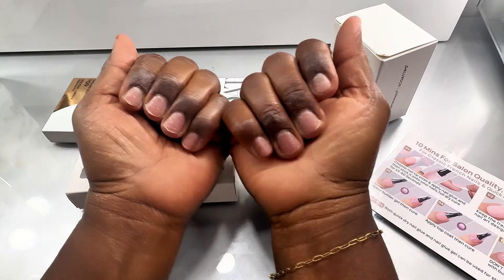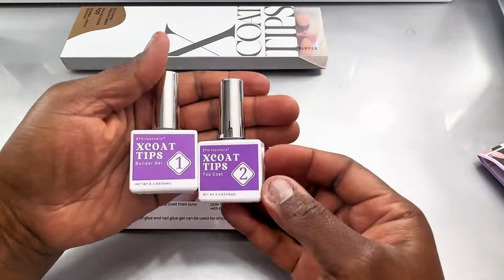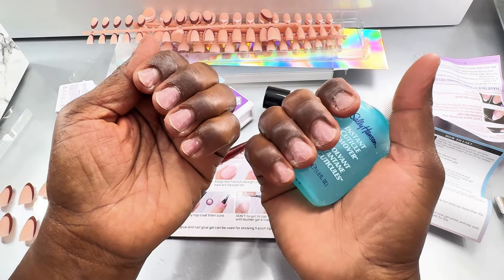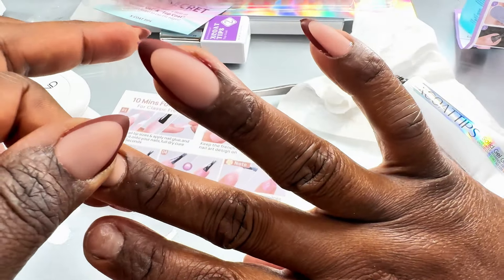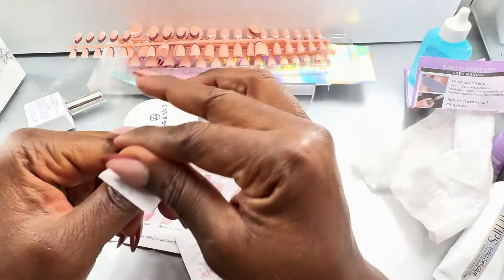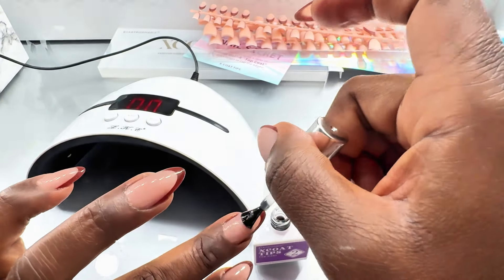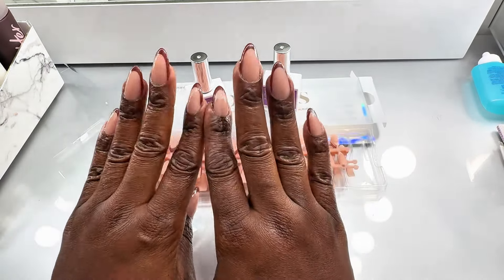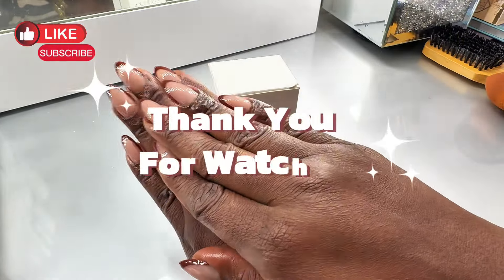BTARTBOX NAILS | FRENCH TIP SOFT GEL NAIL TUTORIAL | THE EASIEST FRENCH DIY NAILS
✨ BTArt Box - Soft Gel Tips! ✨

Hiya!

I hope you enjoy today's video as l've found the EASIEST french nails ever! This took me just 30 minutes to do from start to finish. Love it.

Check them out here:

BTArtboxnails Viral Nails - XCOATTIPS®, Salon Technical Built-In Tips – BTArtbox Nails

Follow link below to view my other social media platforms

Thank you for joining my community 🫶🏾🫶🏾🫶🏾

🎀Products Used/Shown 🎀
Bt Art Box:
* French - Peach medium almond pastel tips *
* Solid Gel Glue *
* Reinforce Coat *
* Top Coat*